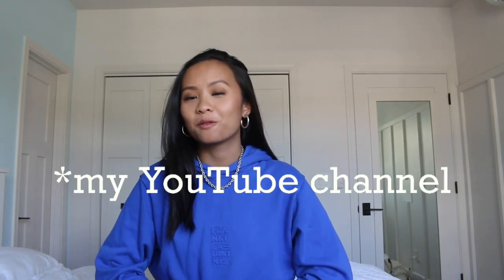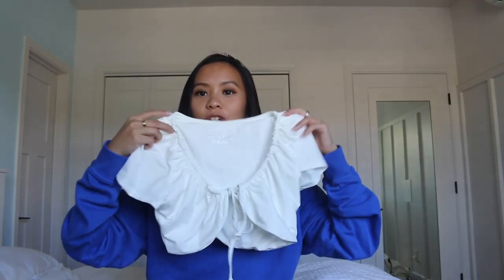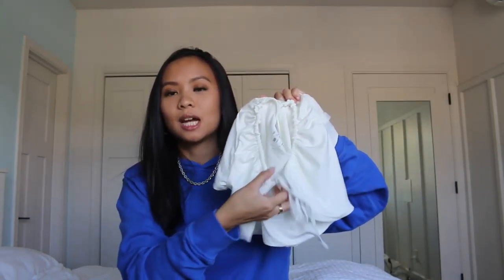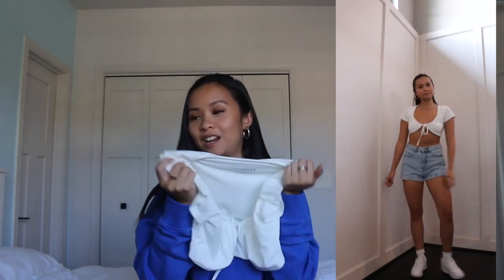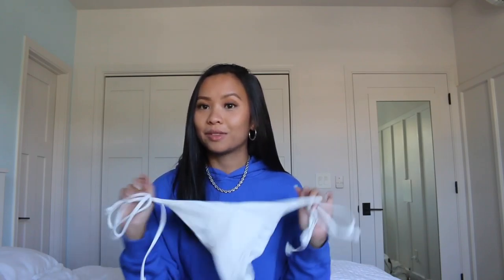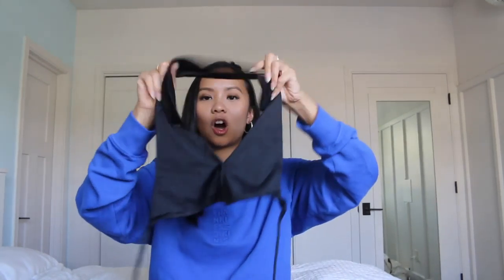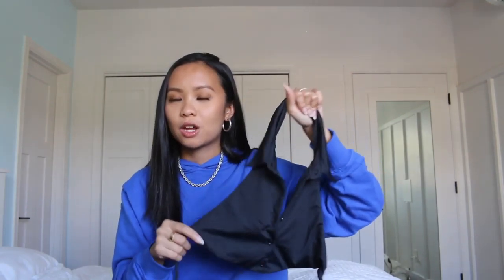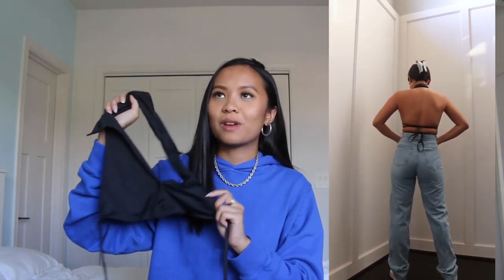FRANKIES BIKINIS TRY-ON HAUL | Monica San Luis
Video was filmed for the Frankies Bikini YouTube channel but posting it on my own as well!

Items Mentioned:
White Swim Top
White Swim Bottom
Blue Paisley Swim Top
Blue Paisley Swim Bottom
Blue Paisley Silk Top
Blue Paisley Bucket Hat
Blue Hoodie
Blue Sweatpants
Blue Slides
Watercolor Pink Swim Top
Watercolor Pink Swim Bottom
Watercolor Pink Silk Skirt
Black Collared Swim Top
Black Wrap Swim Top
Black Tie Waist Swim Bottom